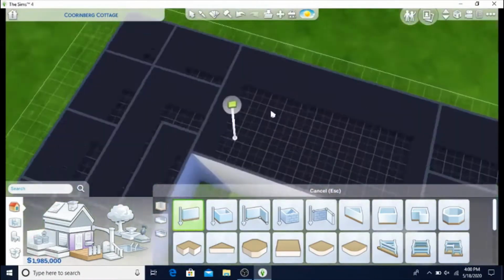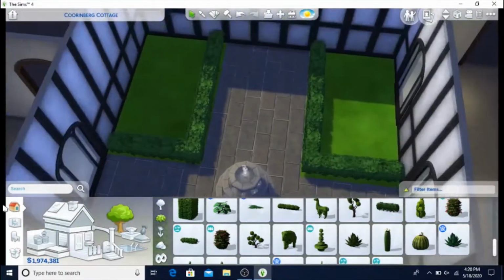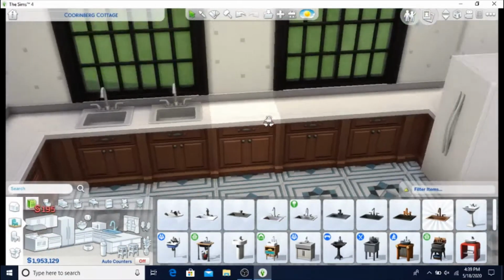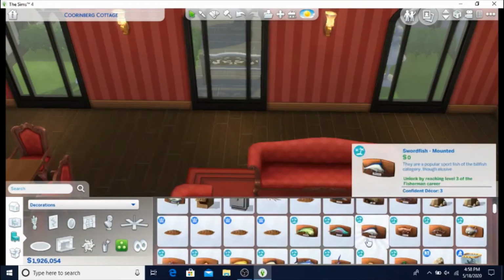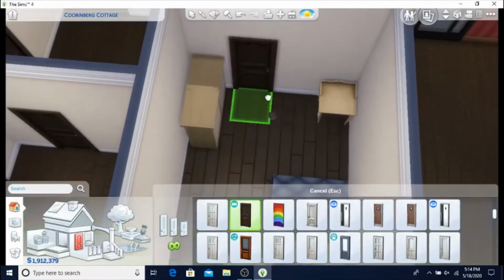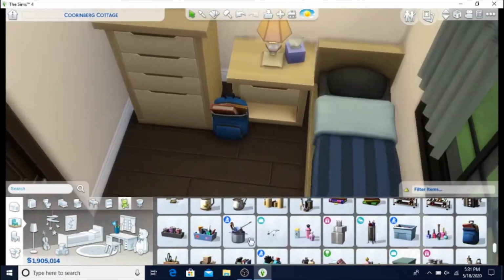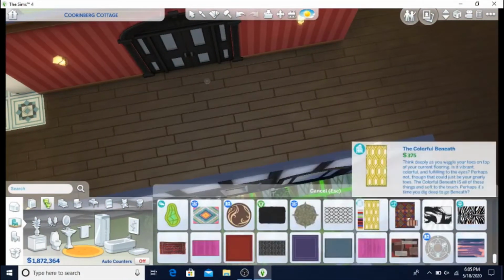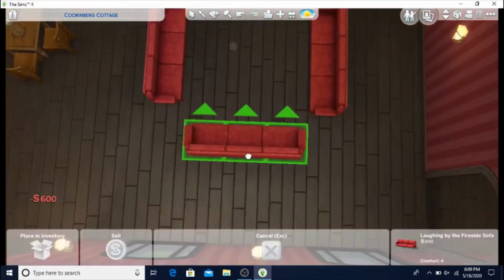Abandoned Teen House | Windenberg | Sims 4 Speed Build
I hope y'all are having a good day.

I still haven't figured out what I wanted to say.

Origin ID: kittygerbil
Build Tags